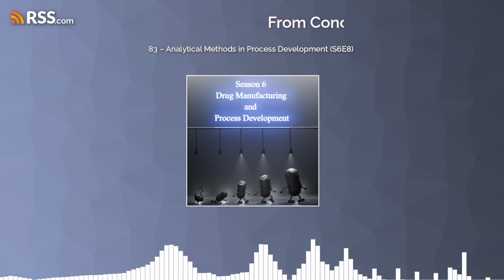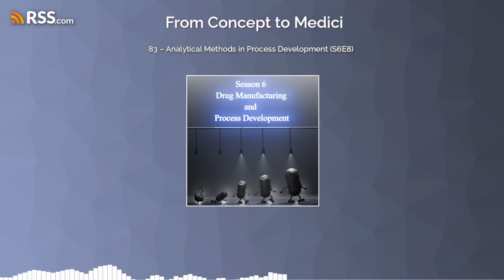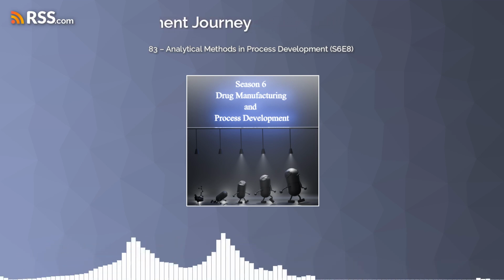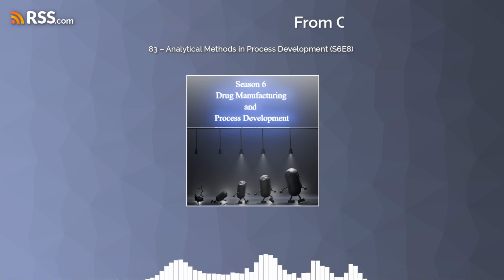83 – Analytical Methods in Process Development (S6E8)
This episode explores the vital role of analytical methods in supporting process development and ensuring the consistency of pharmaceutical manufacturing. The conversation centers on key techniques like HPLC, spectroscopy (NMR, UV-Vis), and how these tools are used to monitor reactions in real-time, troubleshoot problems, and optimize process parameters.
We'll discuss how analytical data provides critical insights into reaction kinetics, impurity formation, and the impact of scale-up on product quality. Real-world examples from OPR&amp;D will illustrate how these methods are applied to guide process development and ensure that every batch of medication meets the required specifications.